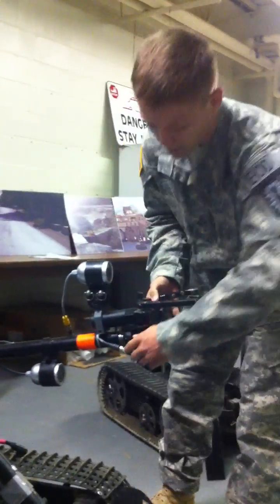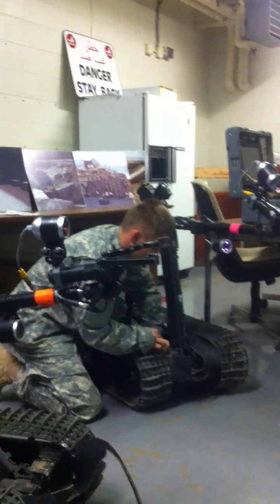How to operate a Talon Robot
This is a demonstrative speech on how to set up and operate an EOD talon robot.